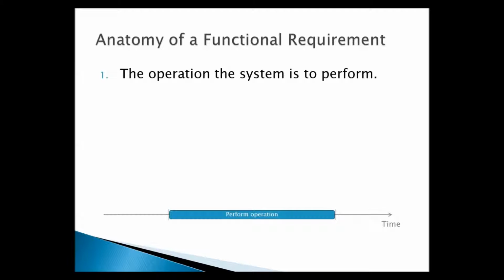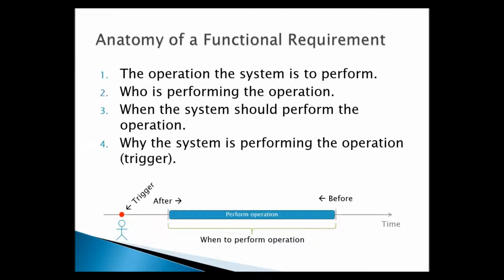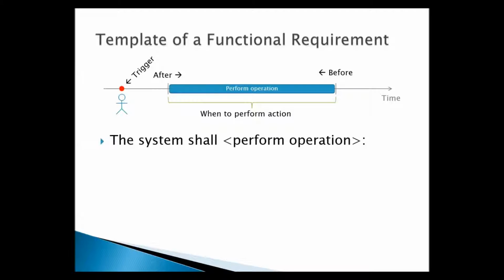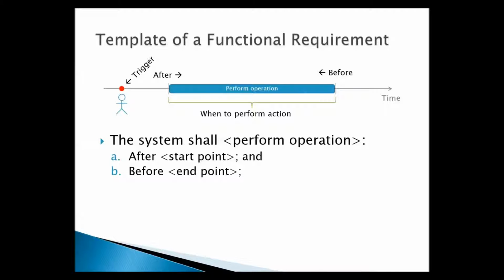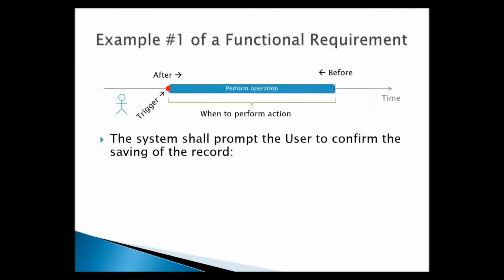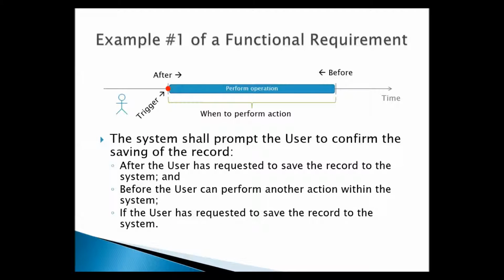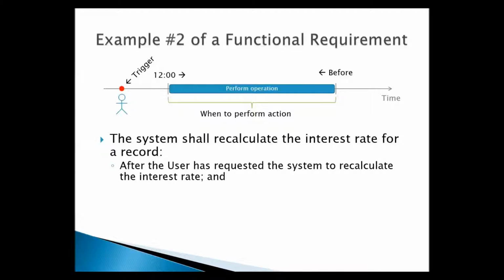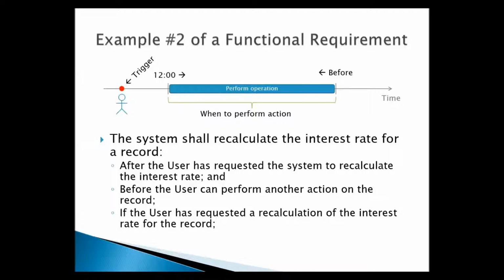Functional Requirement - An Anatomy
This video walks through the components of a functional requirement and provides examples.